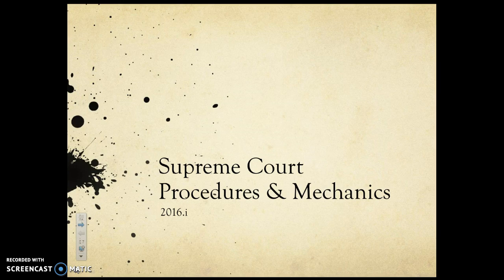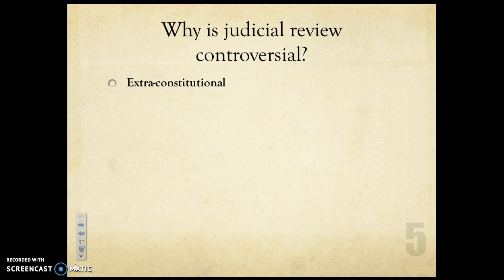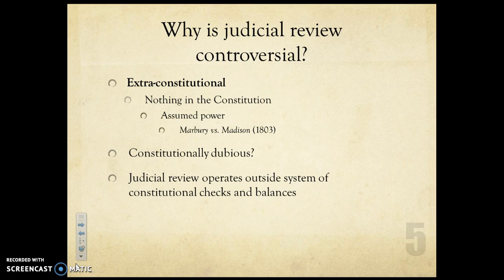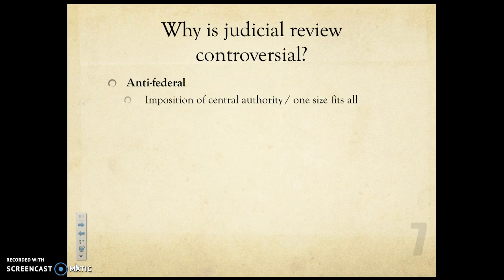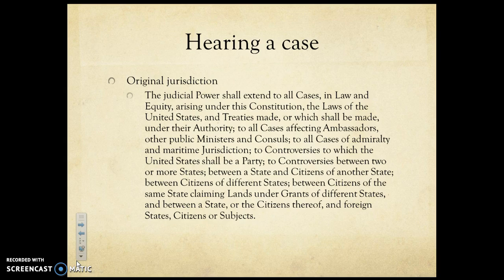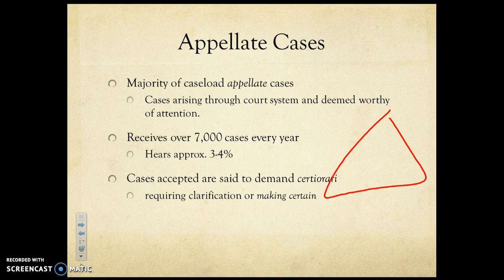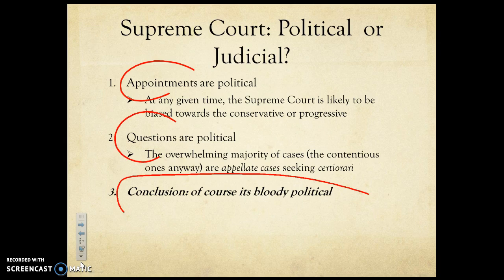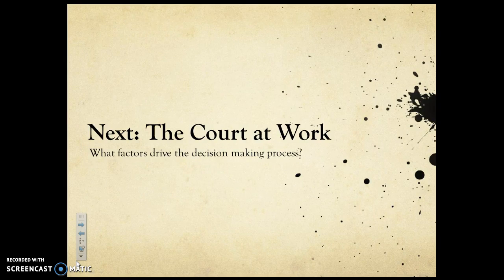Supreme Court: procedures and mechanics